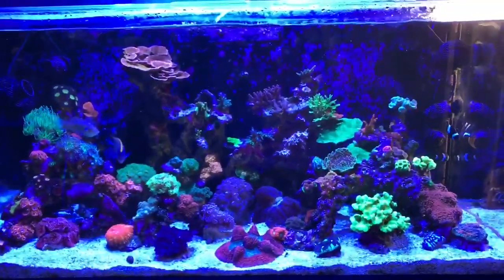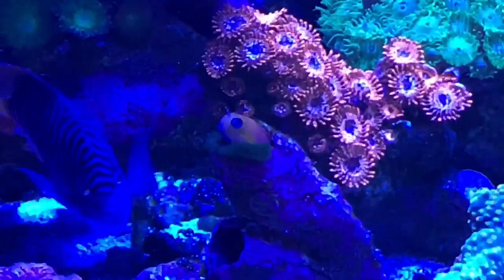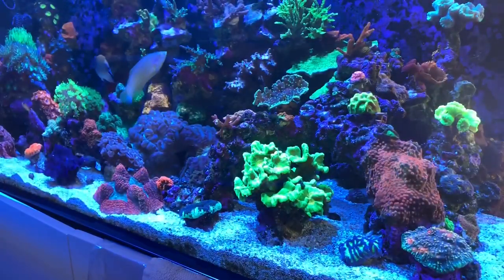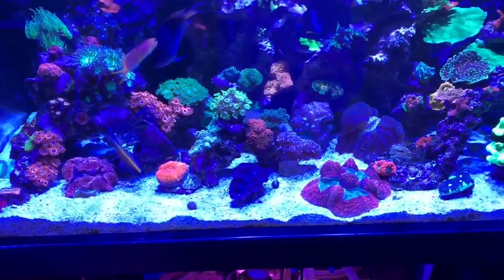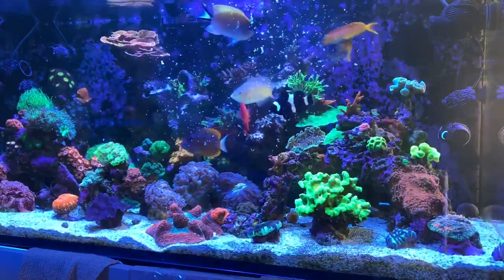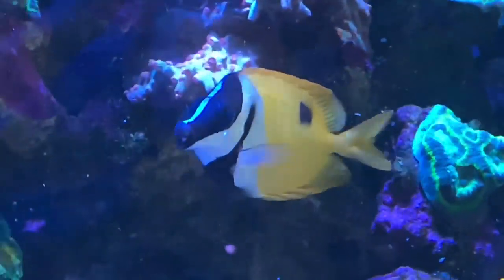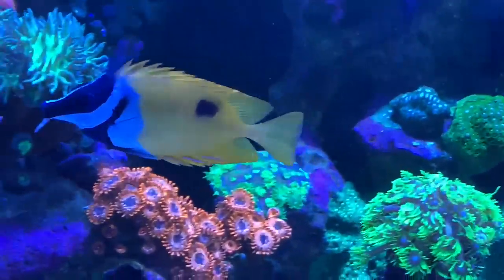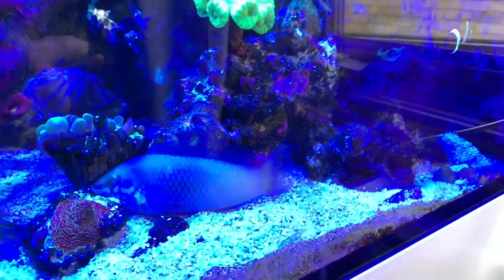Reefgrrl Keeping It Real: The New Guy - Fish Behaviour: Risks and Rewards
I never find it easy to add new fish to my aquariums, mainly because I like how peaceful things are in my current fish community, and I’m very reluctant to introduce potential problems. But the bubble algae was - inevitably and as expected - starting to spread, so something had to be done.

Intro/outro music: “Surfacing” written and performed by Dave Lembo, used with permission. Dave sadly passed away in early July 2019. He was a generous, intelligent, witty and extremely talented guy. RIP Dave, I’ll miss you forever. Check out his YouTube channel, Dave’s Nano Tanks, To hear the whole track, here’s Dave’s video that includes it in the second half - enjoy!